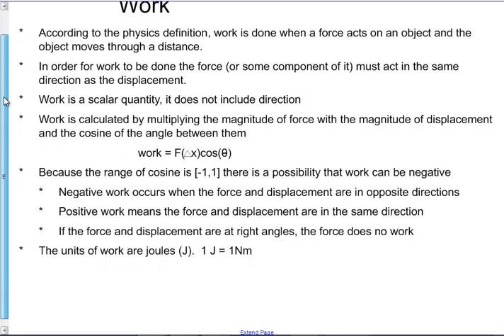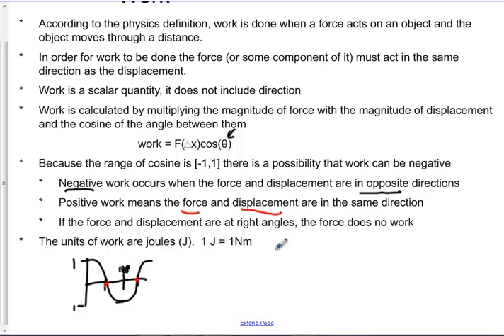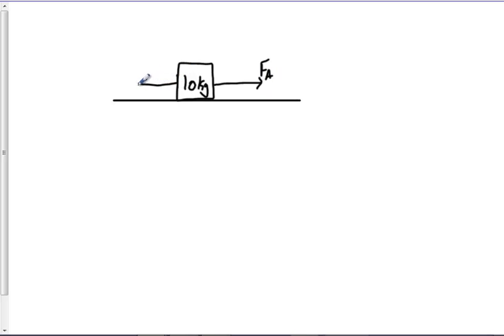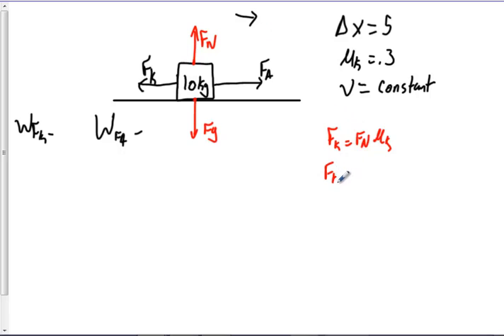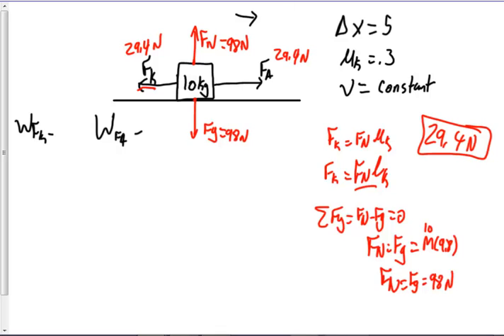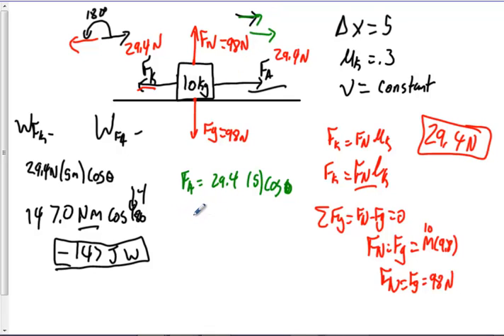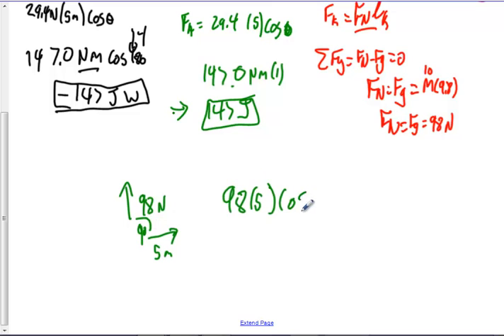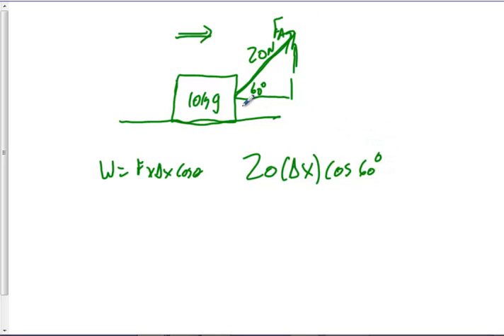9.1A Intro to Work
How to calculate and identify work